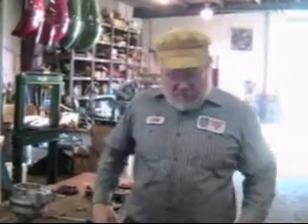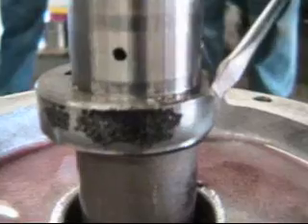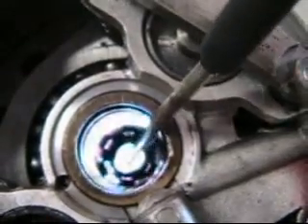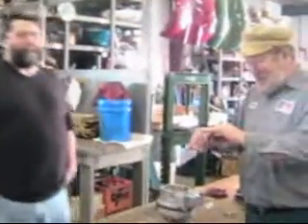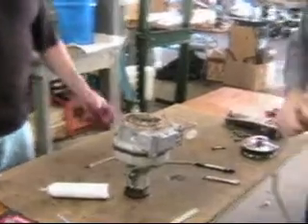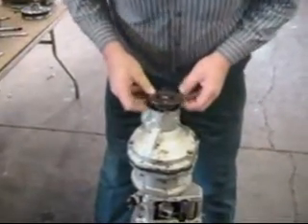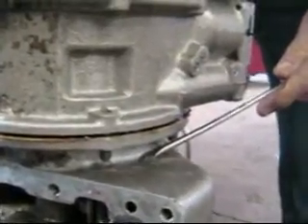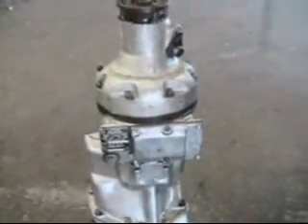76 MG Tech | Fitting an Overdrive Unit to the Gearbox.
John shows a stress-free way to fit an overdrive to the gearbox.